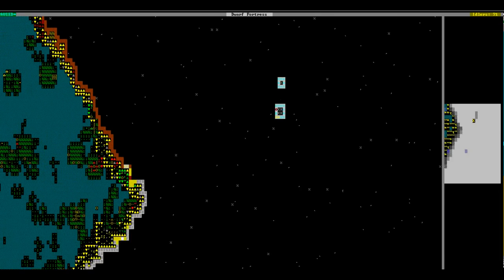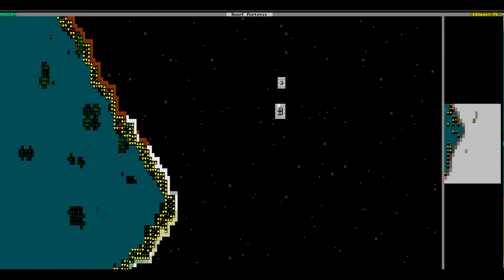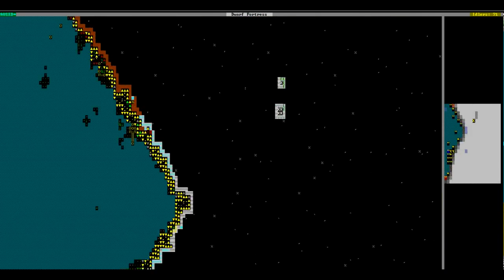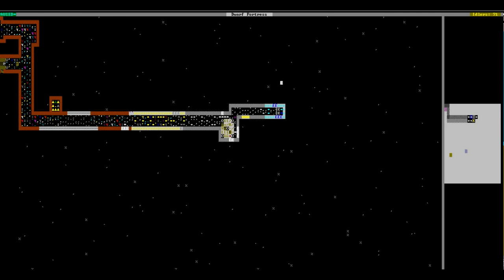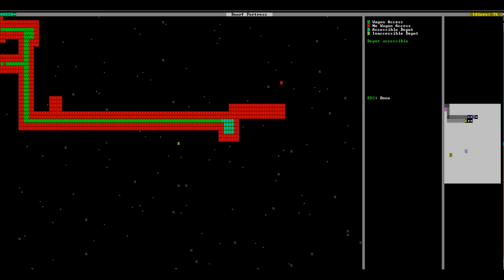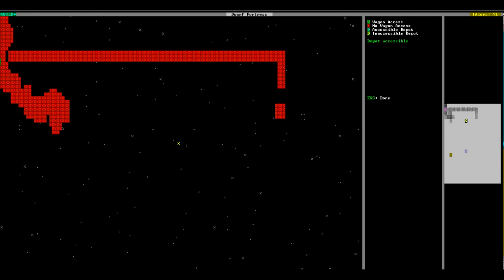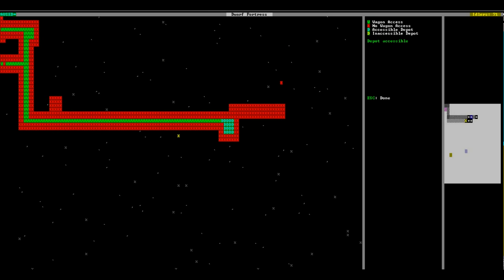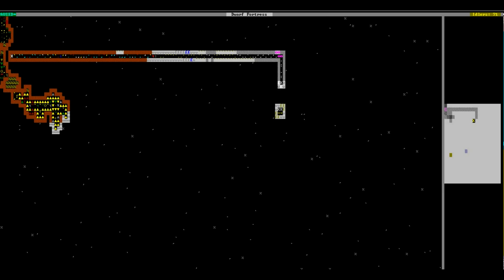Finally got screen capture software working.